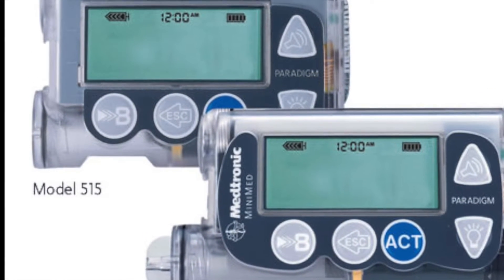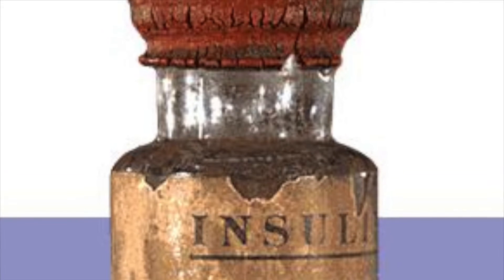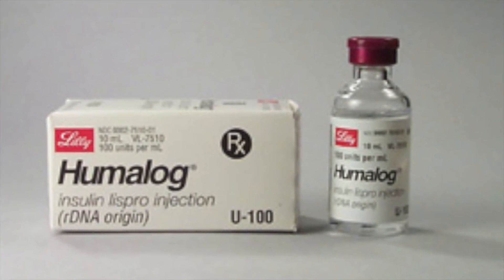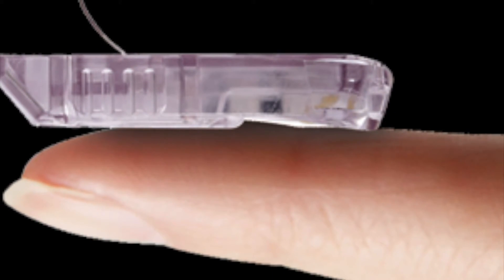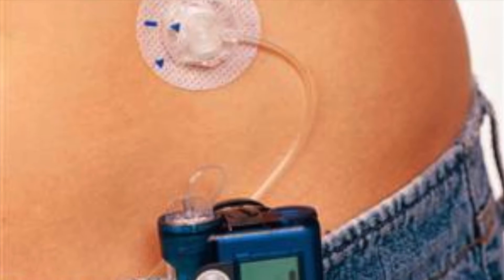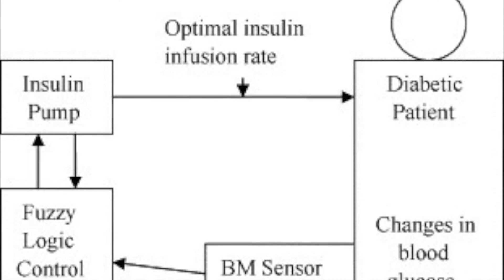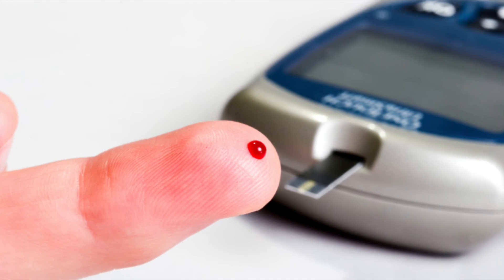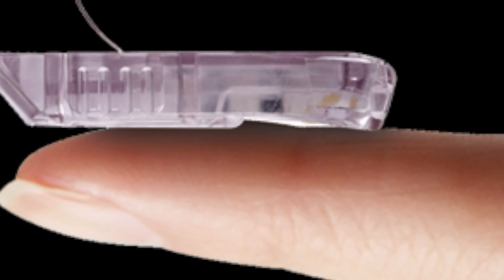The Future of Diabetes Technology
"A Mulimedia project for the 2014 Student Bio Expo by Conor Vache." This video discusses the history of diabetes, and how technology has changed care. It also talks about the future of diabetes, and what future diabetic technologies hold.